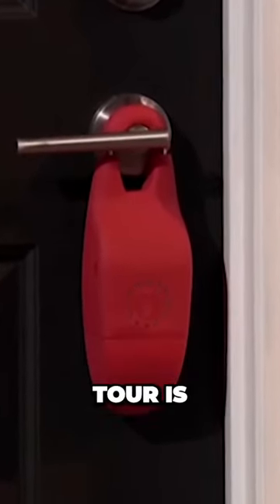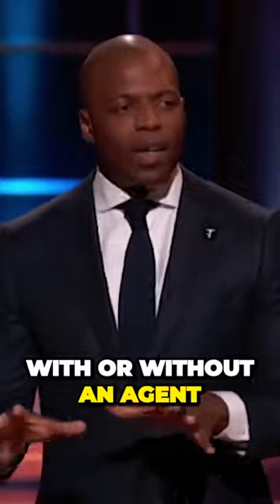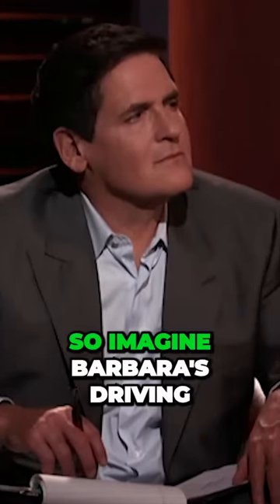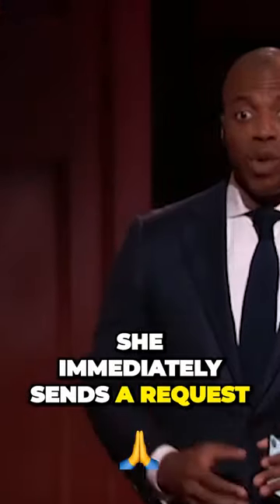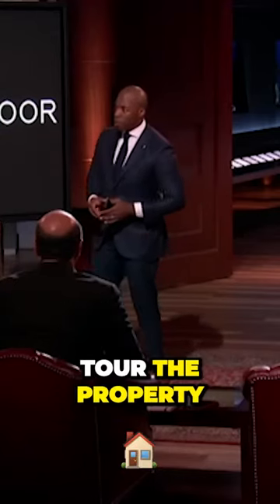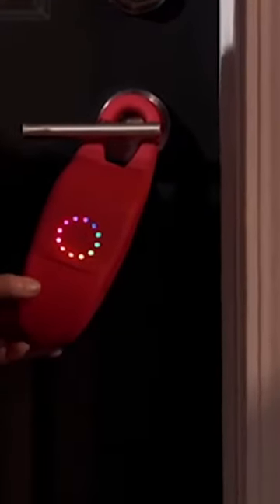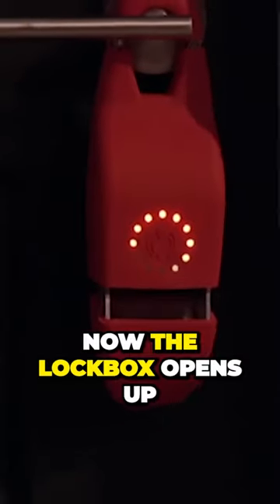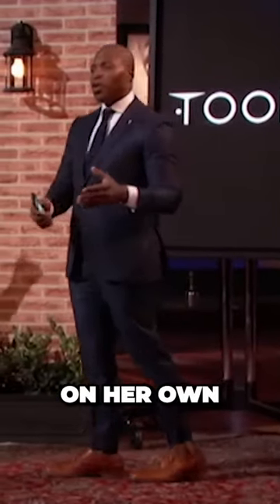Unlocking a Real Estate Secret How Tours Smart Lockbox Revolutionizes Property Tours